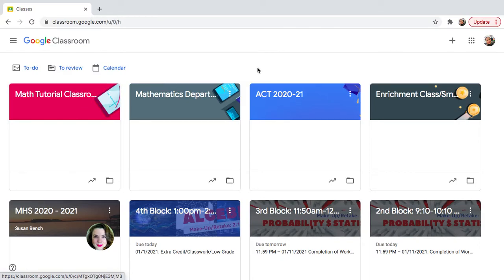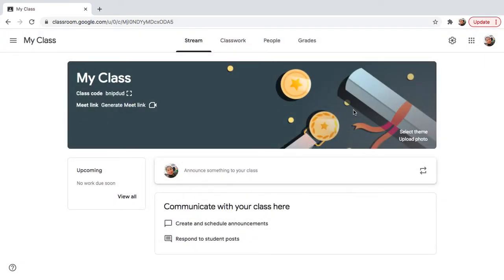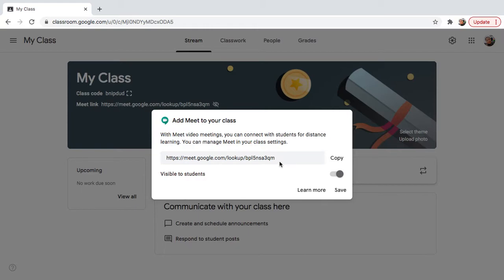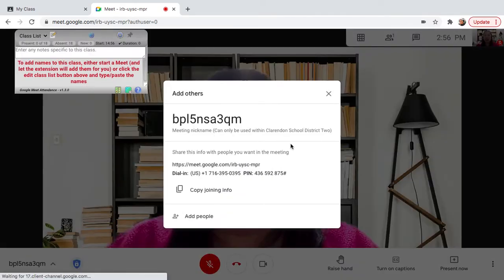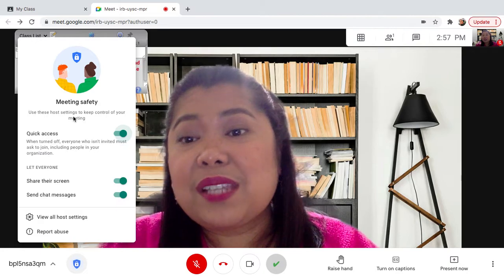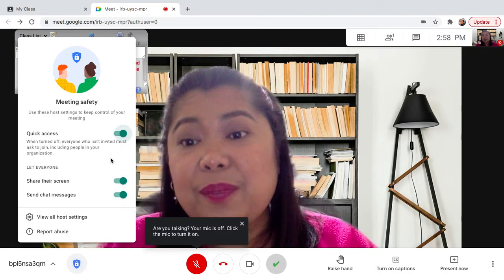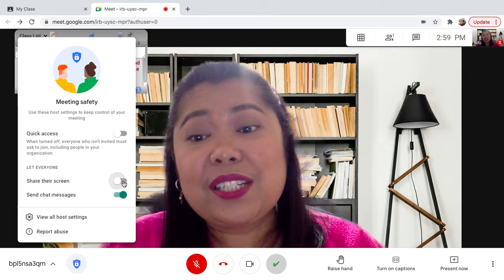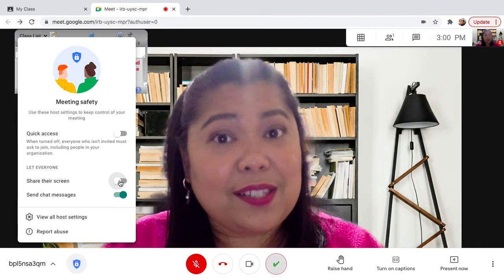How to generate google meet link and moderate host control?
It happened to me that there were people (who are not my students) joined and disrupt my class, because I don't know the setting before the start of the meeting, it messed up my day.
 So, to avoid such, don't forget to set up your meeting before the start of the class.